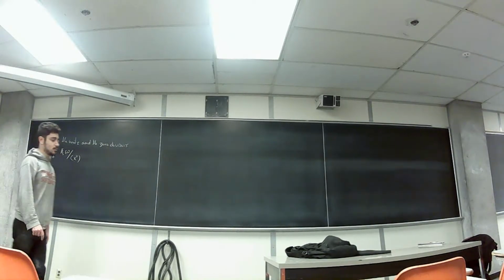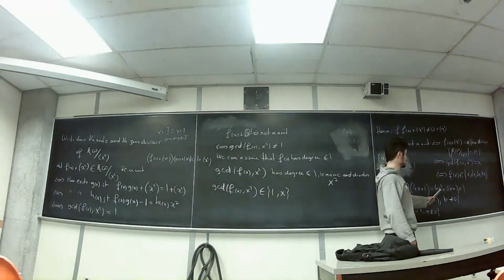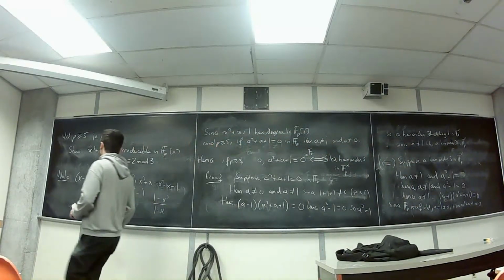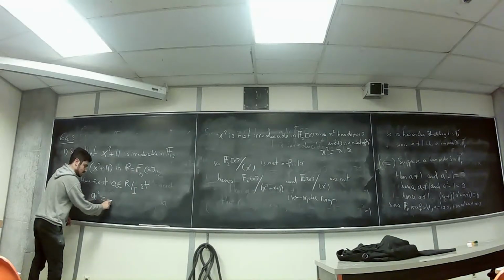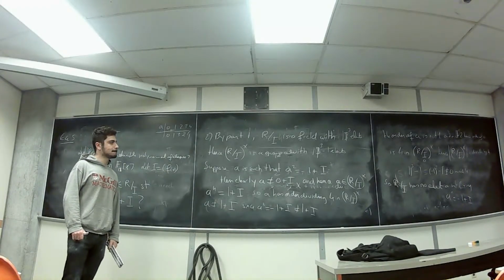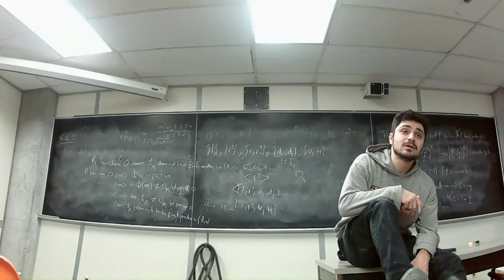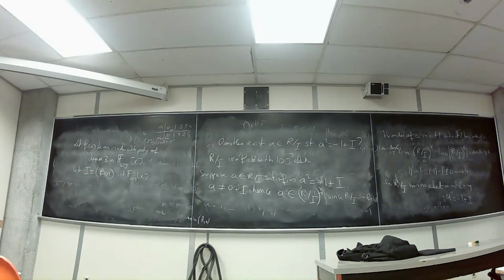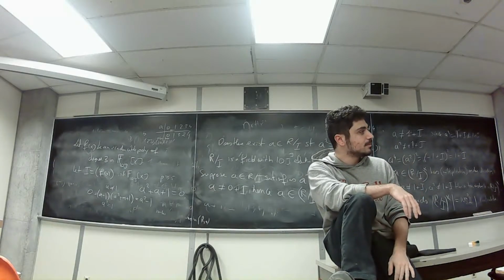MATH 235 - Abstract Algebra 1 - More practice on rings and Q/A session